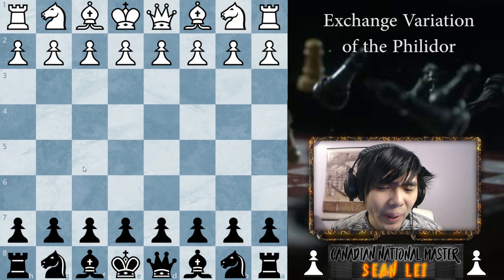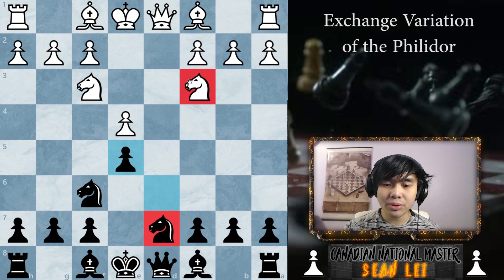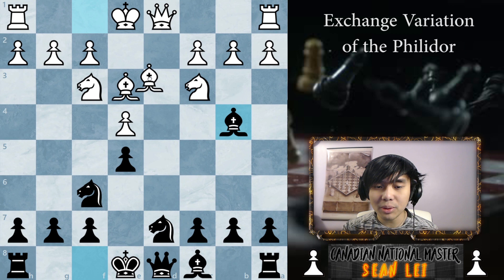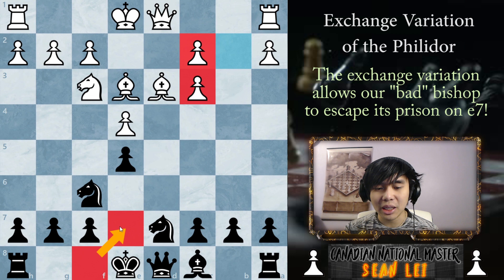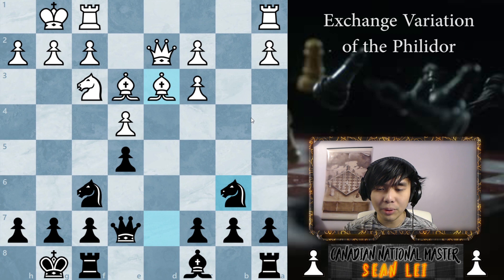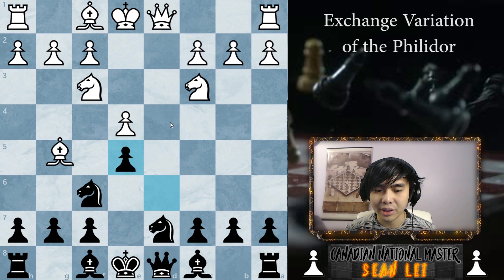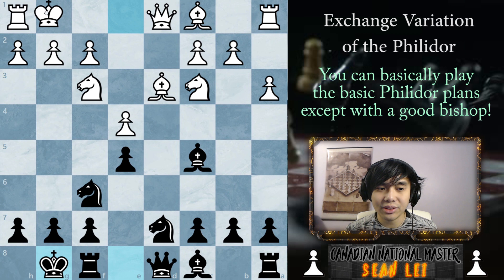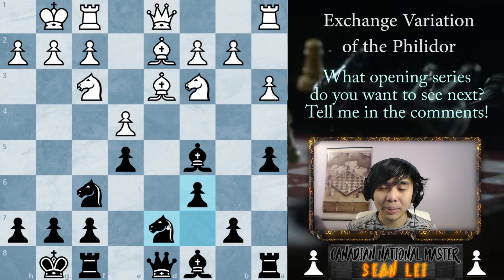How to Play the Philidor Defense || The Exchange Variation || Chess Openings for Black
In today's chess video on chess openings for black, we will be discussing the last part of my favorite opening in the world, the Philidor Defense and will be covering another one of the more boring Philidor positions, the exchange variation. In this boring variation of the Philidor, what should we play... or do we just sleep?

If you have any questions concerning chess write your question in the comments below and you can have a chance of being featured in the next video!